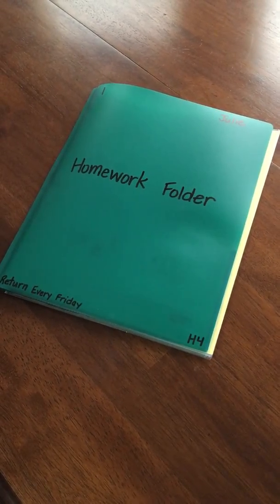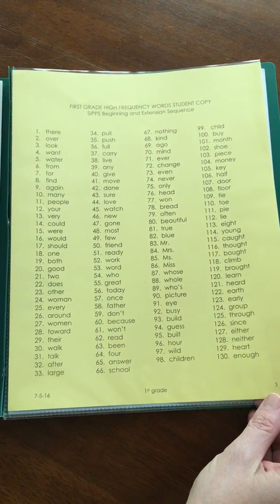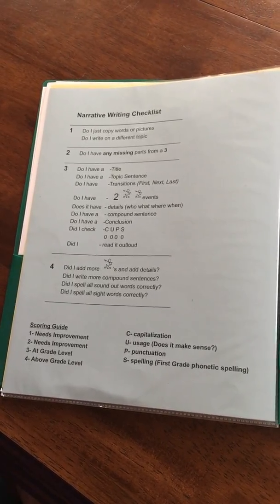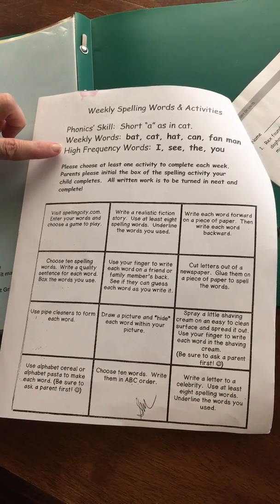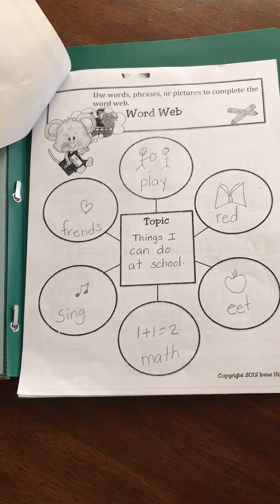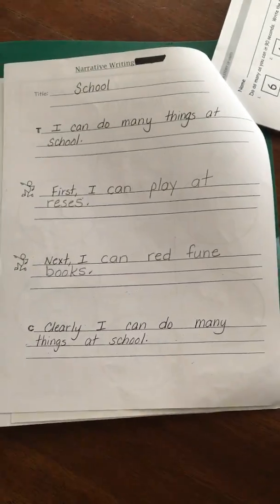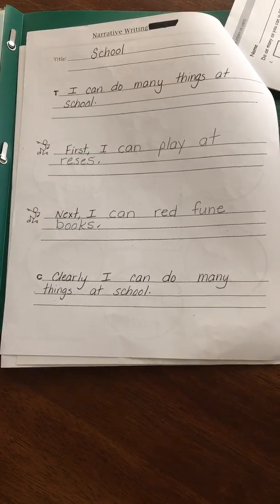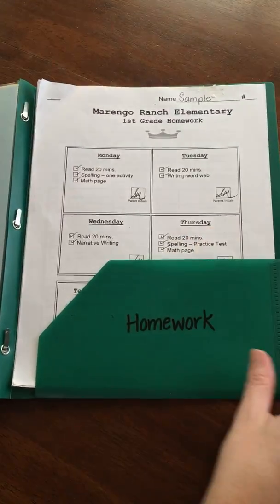MRE 1st Grade Homework Packet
Directions on how to complete the weekly homework packet